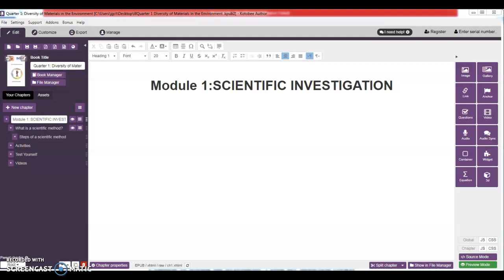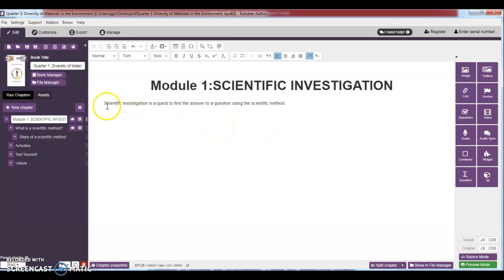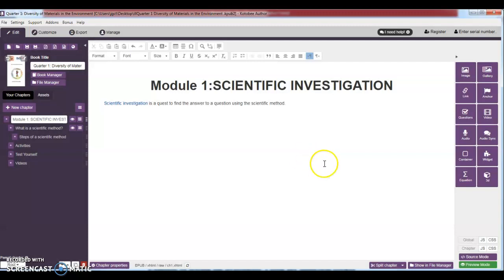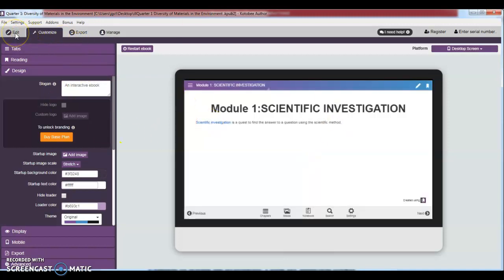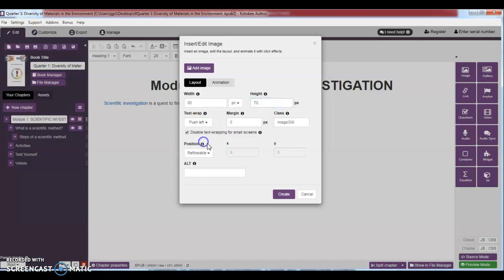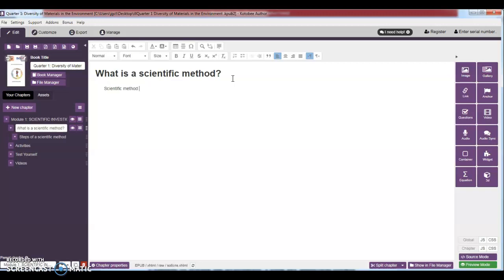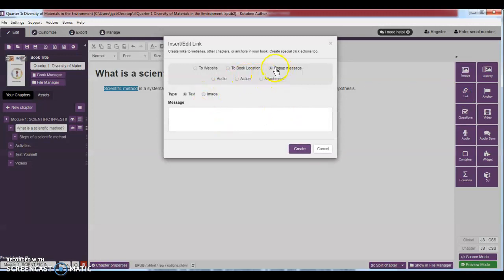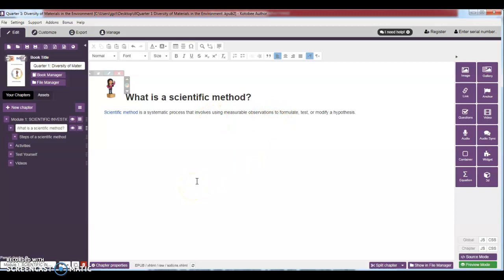How to Use the Links with Text Pop-up Message? and Image Tools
Please refer to the tutorials in the playlist below for the making of ebook using kotobee author.